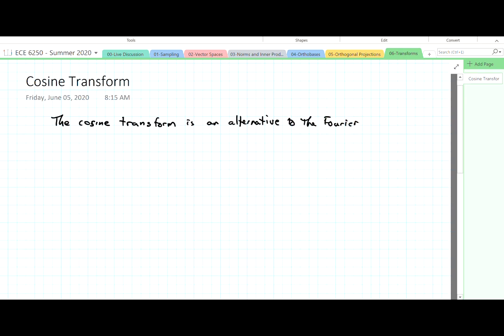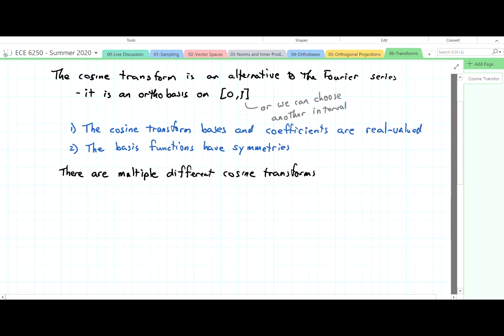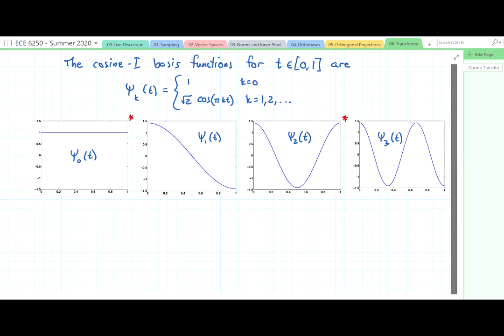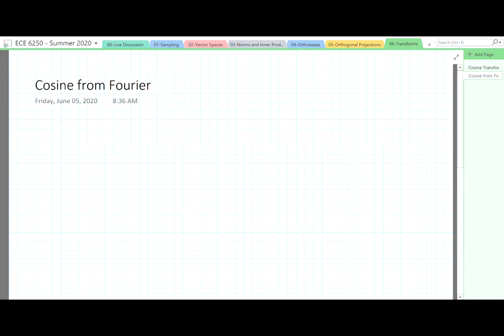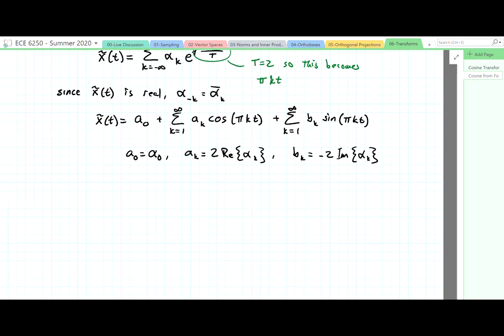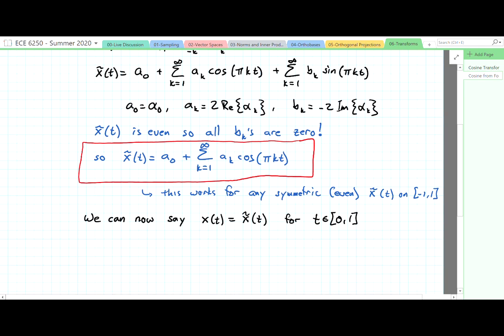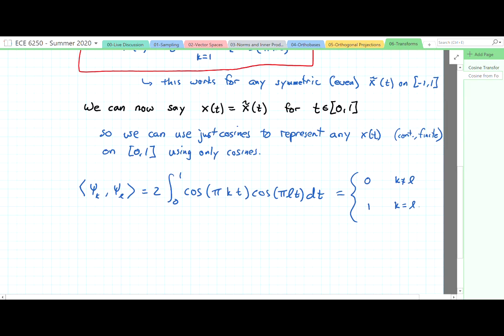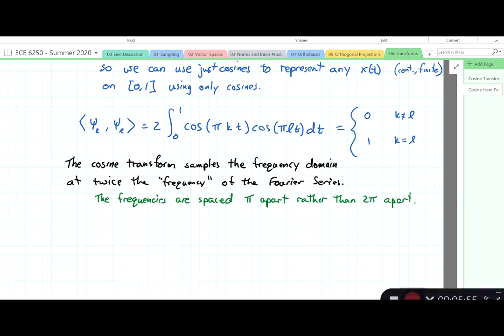ECE6250 20 Cosine Transform